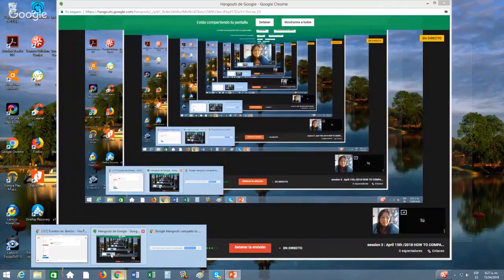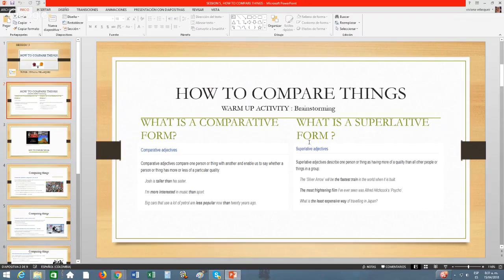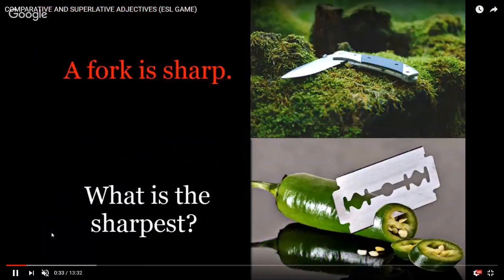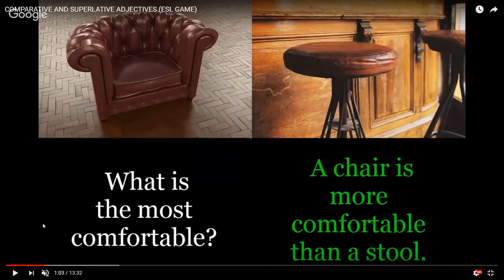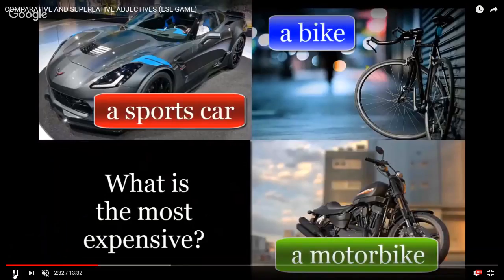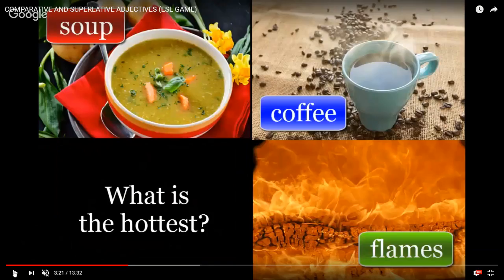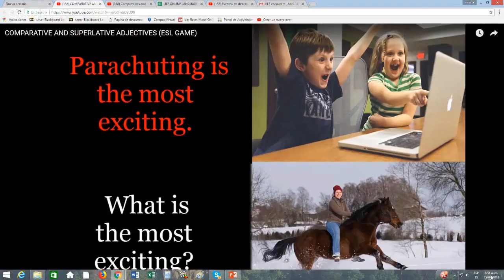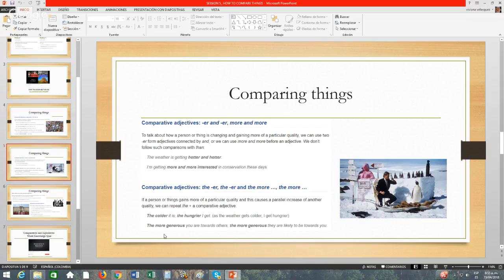session 5 : April 15th /2018 HOW TO COMPARE THINGS (8-9AM)